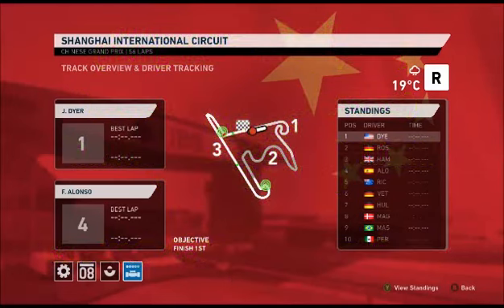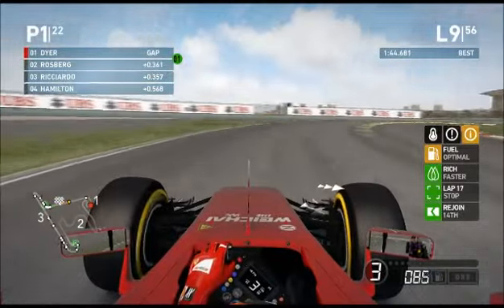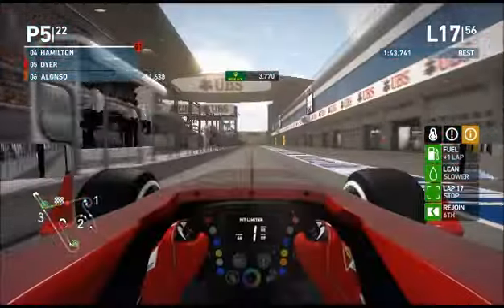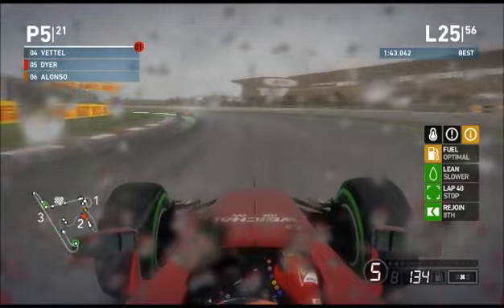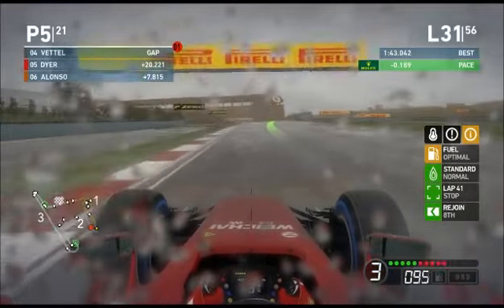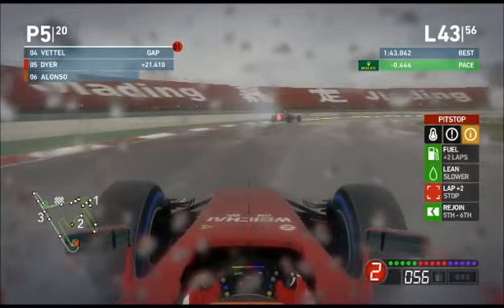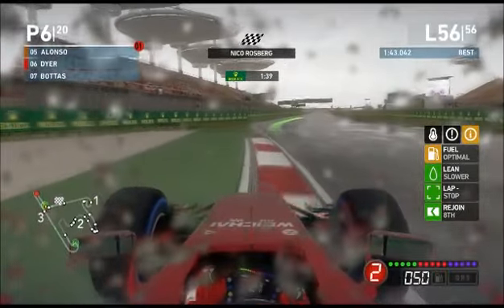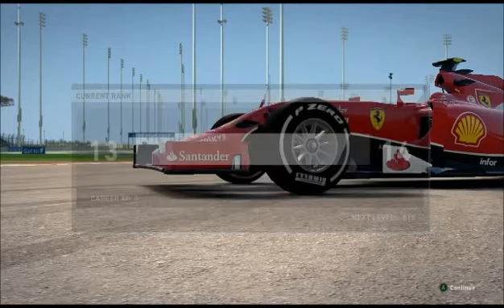F1 2014 Career Mode Season 2 | Round 4: China